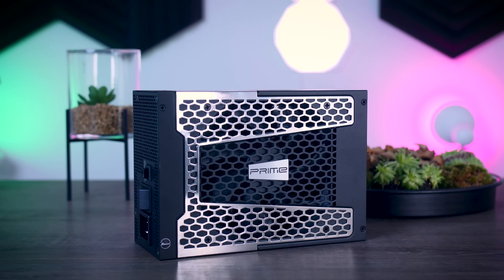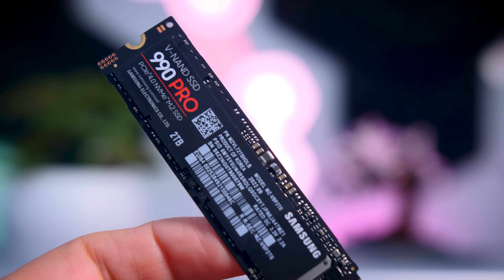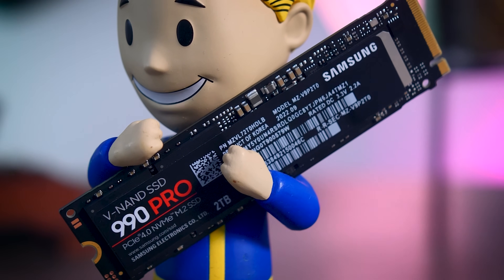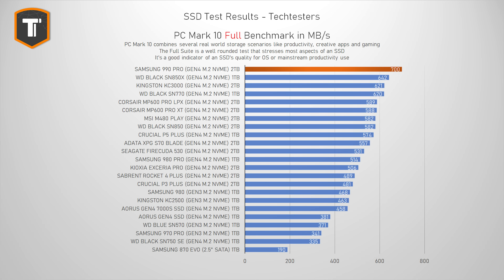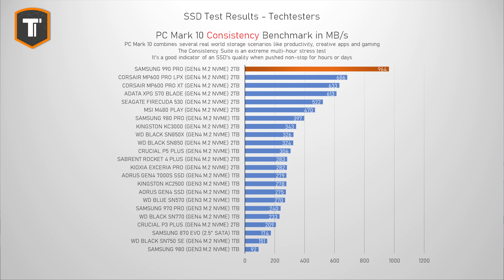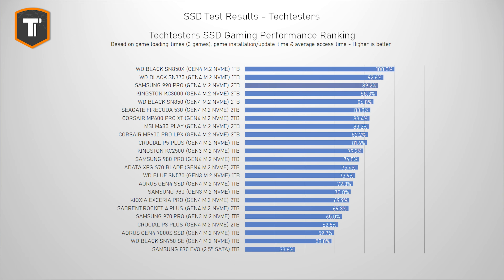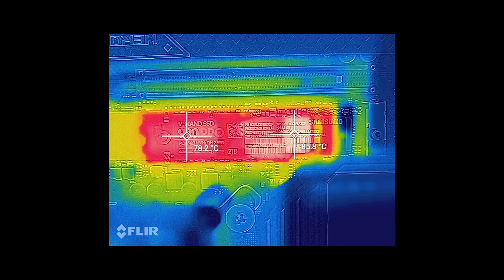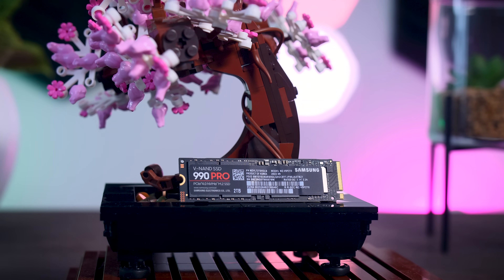Samsung 990 PRO NVMe SSD Review - Versus 22 Other Drives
WD Black SN770

Timestamps:
0:00​ - Introduction
1:21 - Samsung 990 PRO Unboxing & Hardware Overview
3:11 - Performance in Light Use (For use as a secondary drive)
4:02​ - Performance in Heavier Use (OS Drive, Video Editors, etc)
4:44 - Latency
5:04 - Performance in Extreme Use (Stress Test)
5:57 - Gaming Performance
6:50- Sequential Performance
7:32 - Thermal Performance
8:33 - Software (Updates, Encryption, Data Migration)
8:59 - Pricing & Final Thoughts